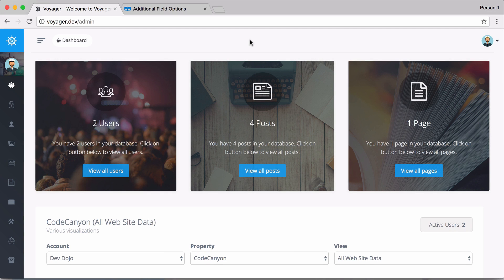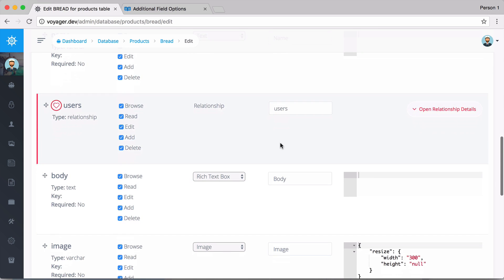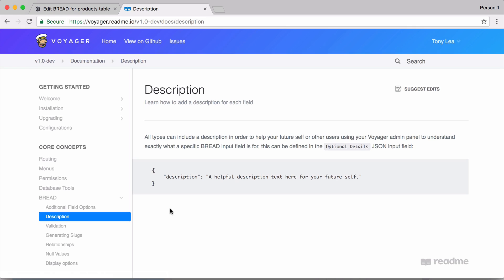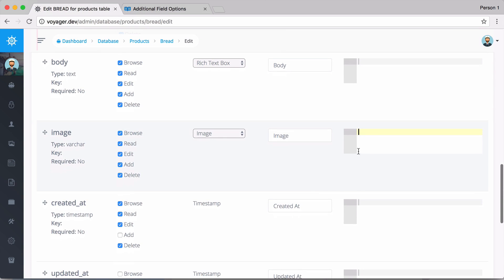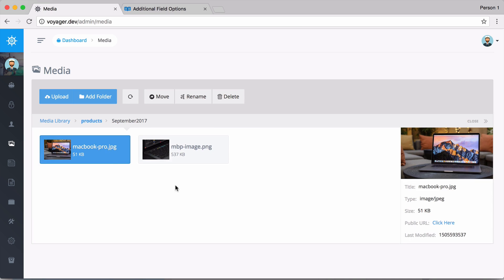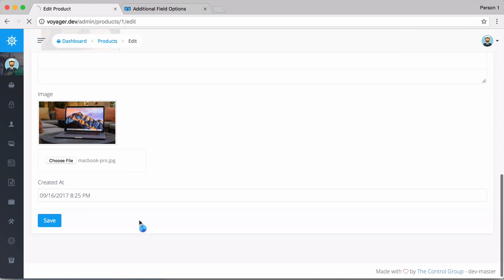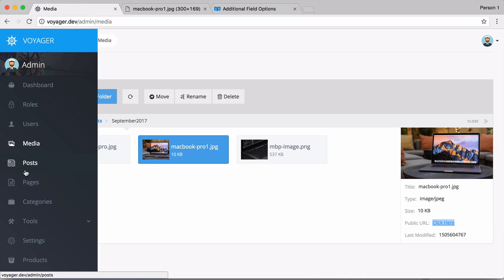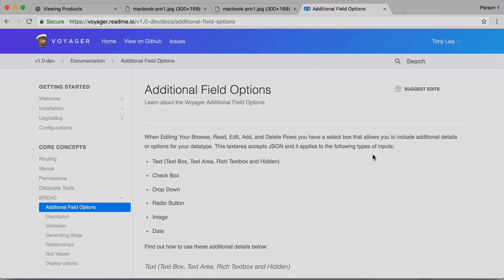Voyager Academy Video 14 - Advanced BREAD Options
This is a video series for the new Voyager 1.0 release. When you are using the BREAD builder there are some additional options that you can include to add more functionality to each row. In this video we are going to go over some of those additional options. Let’s jump in and check it out.